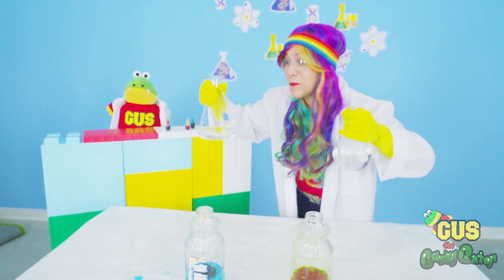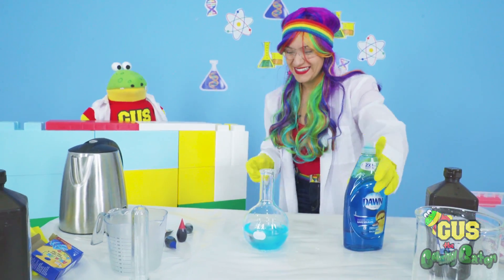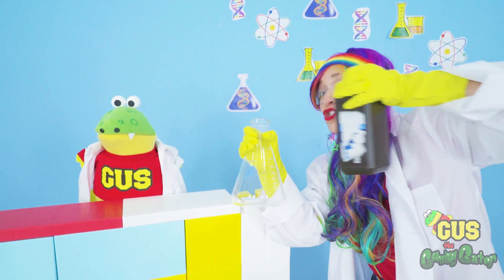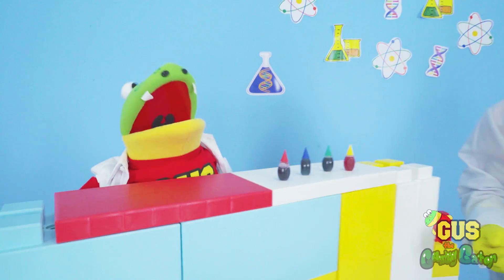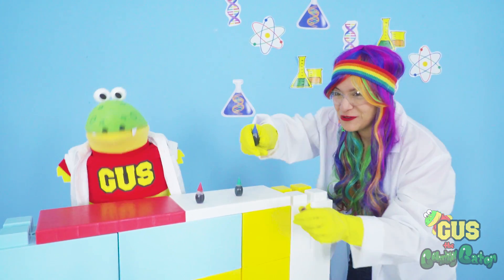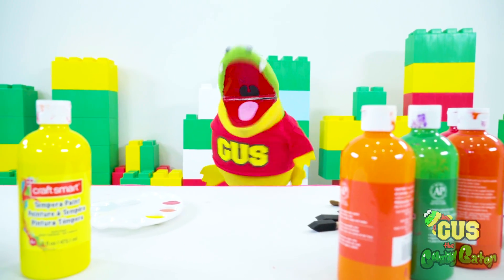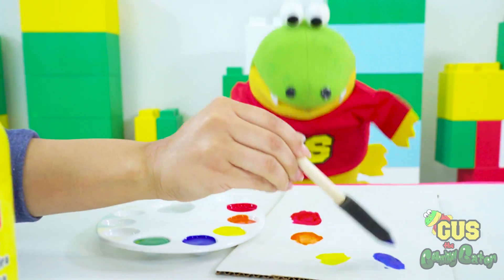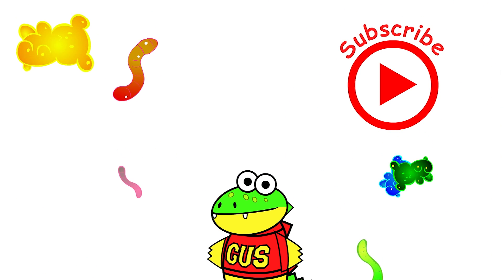Elephant Toothpaste Science Experiment Giant Foam Explosion!!!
Elephant Toothpaste Science Experiment Giant Foam Explosion !! Fun and easy science experiment for kids to do at home!